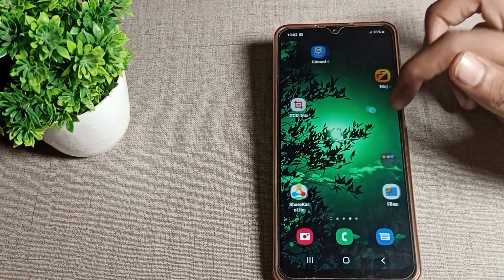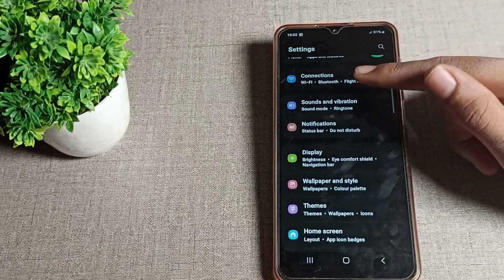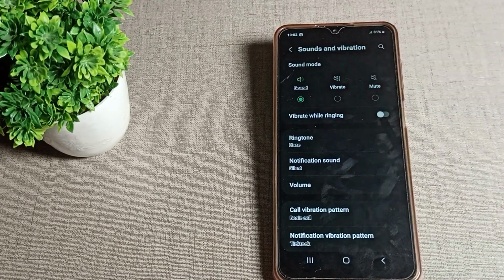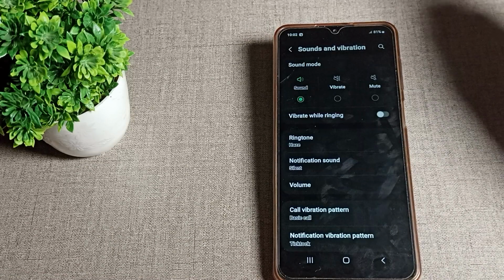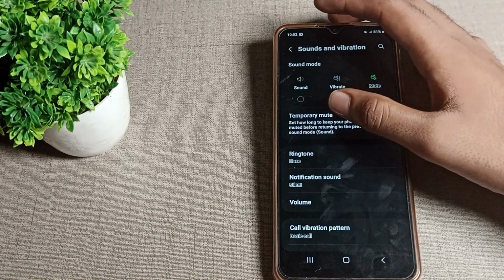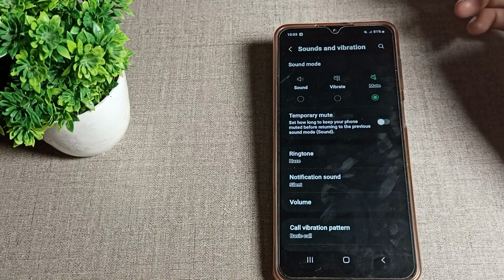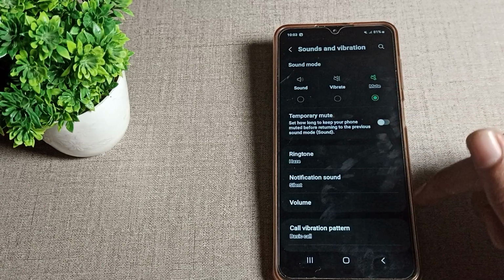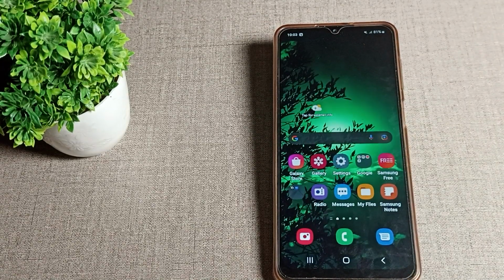How to Mute Samsung galaxy M13 phone, phone Mute setting